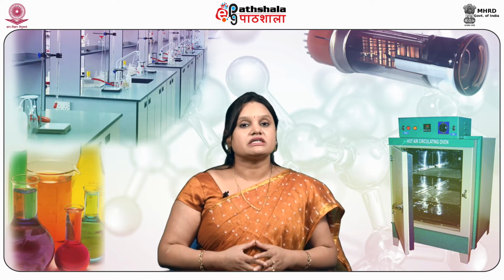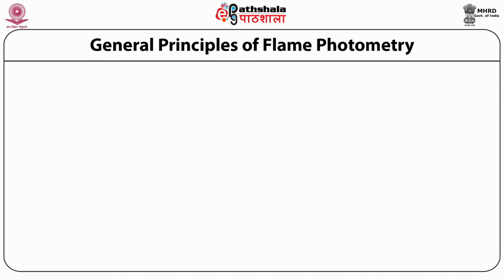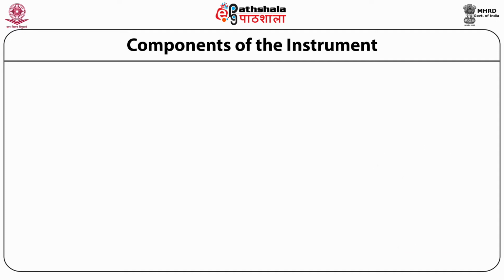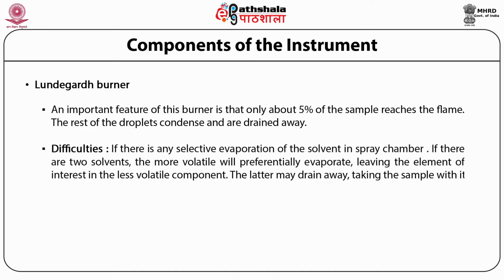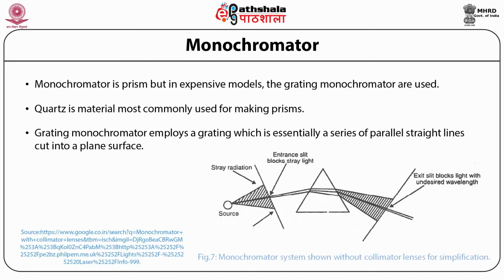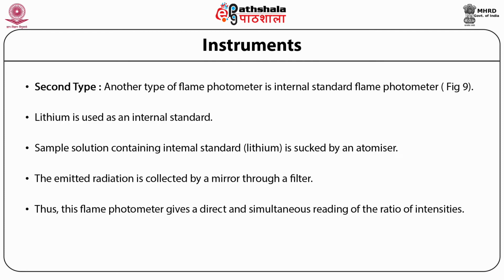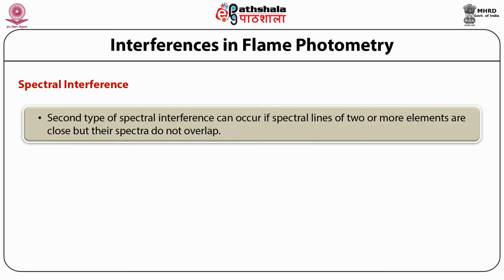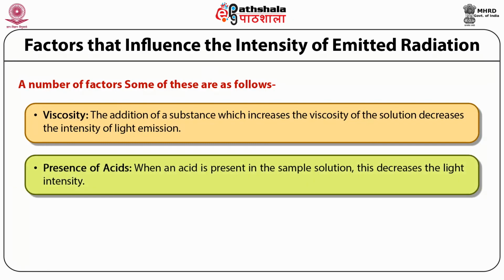M-29. Flame emission spectroscopy